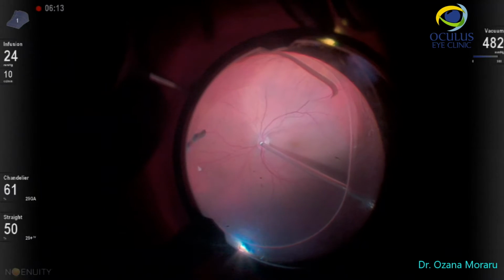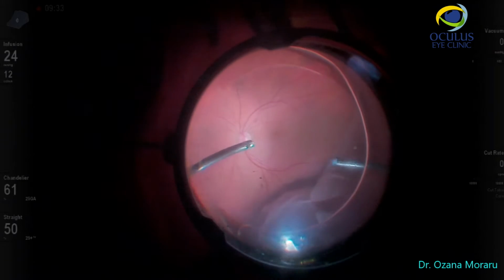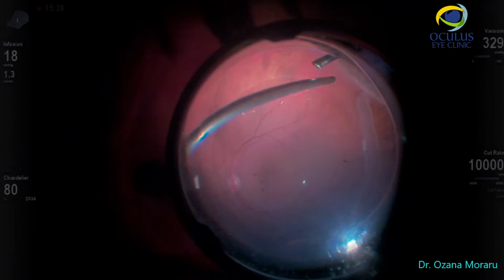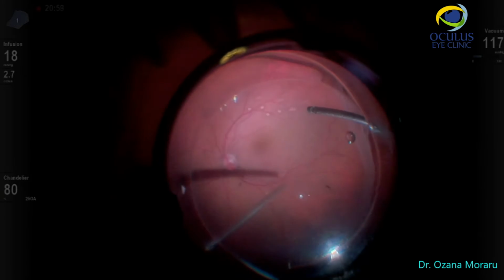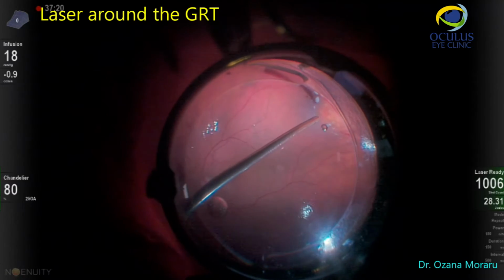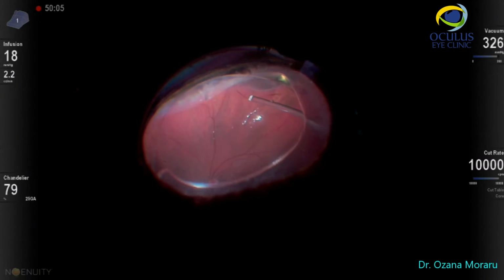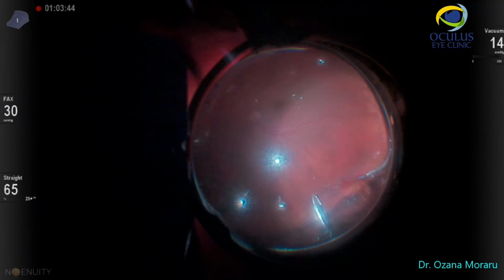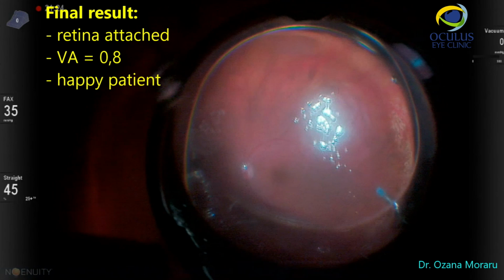Pars plana Vitrectomy for Retinal detachment with Giant Tear